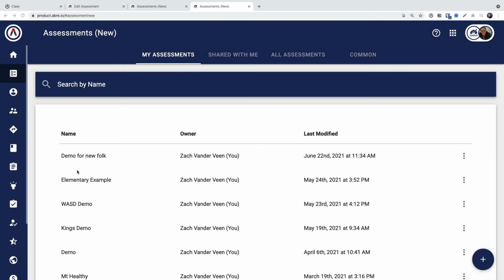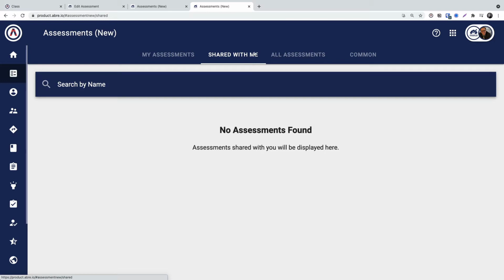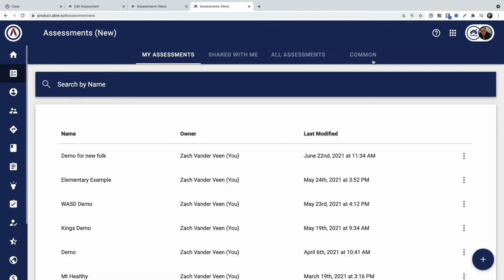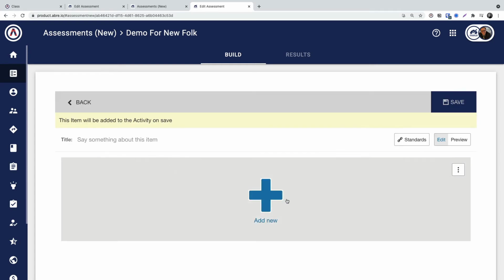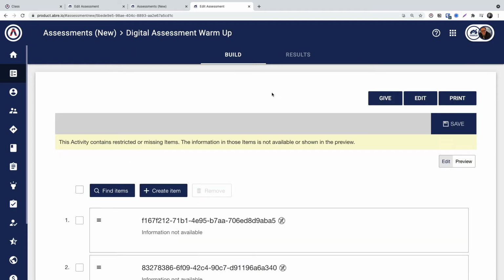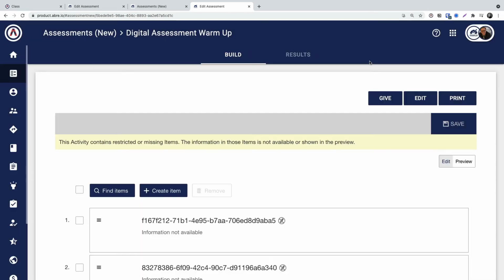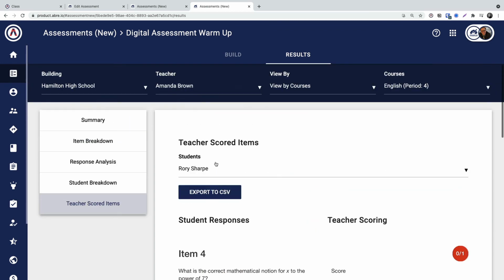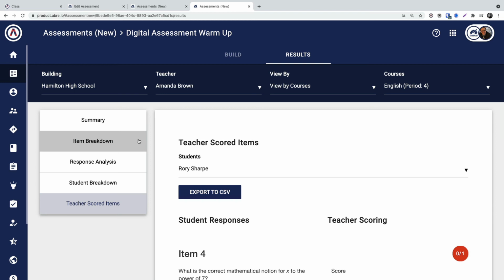An Overview of Abre Assessments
Abre's Assessment App allows educators to create assessments using up to 50 different question types. Schools can purchase question banks to populate assessments with up to 90,000 K12 standards-aligned questions.